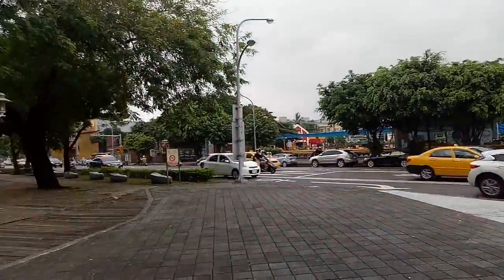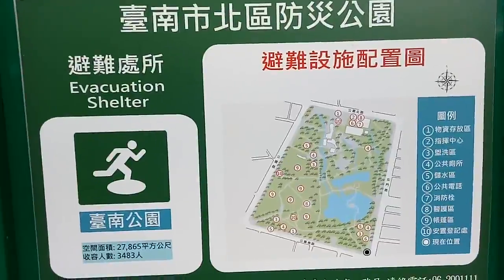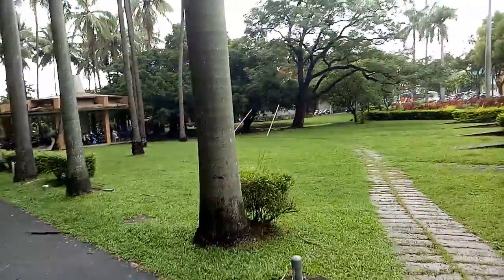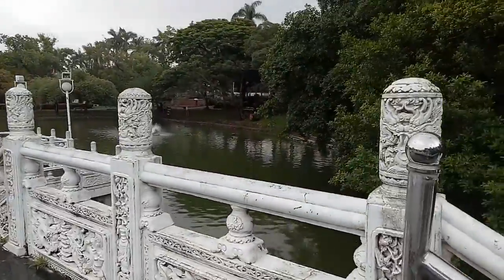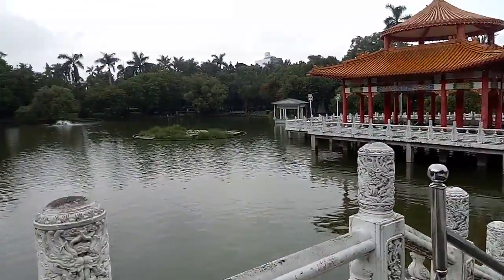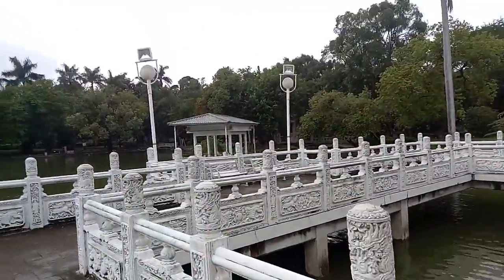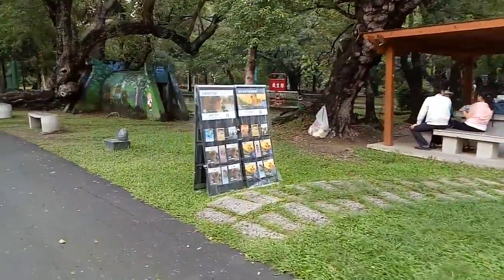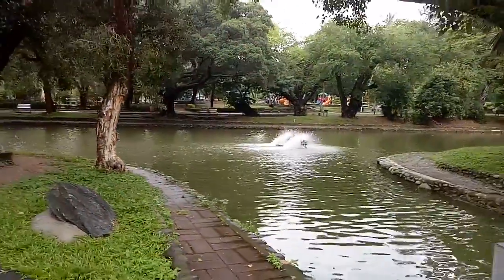台灣旅行，Taiwan trip 2019, Tainan Park，台南公園 (part eight).